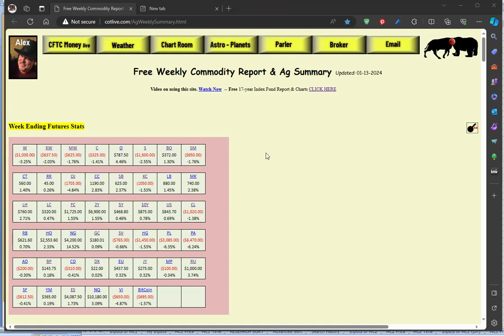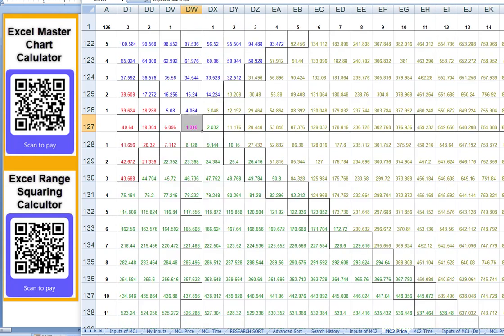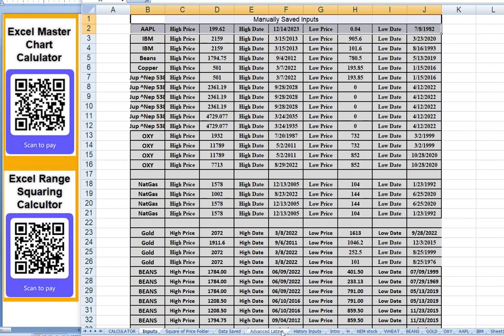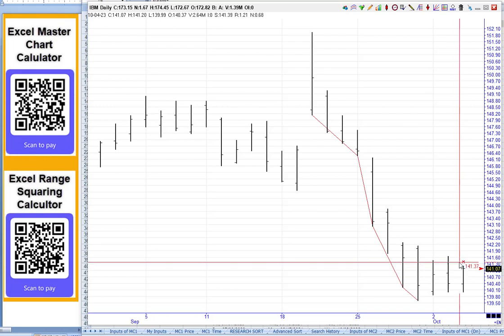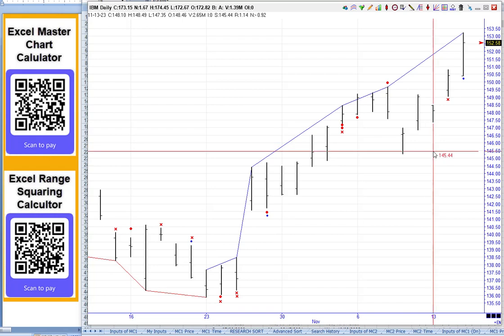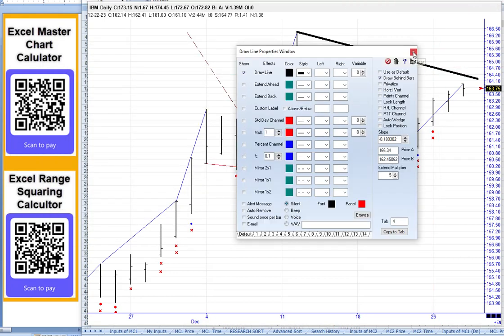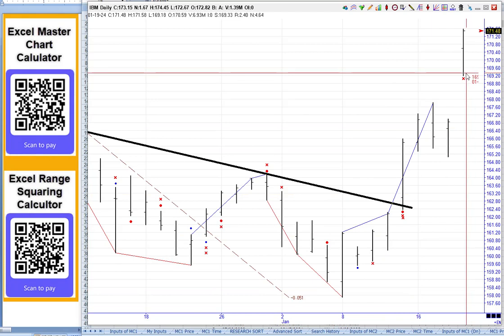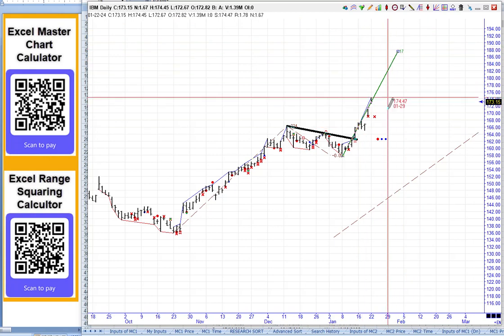IBM - WD Gann Master Chart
Taking a breakdown of IBM's major swings and Highs & Lows and appling them to the Excel Master Chart Program.

WD Gann, W.D. Gann, Gann, Moon Trading, Square of Nine, Time and Price, Trend Trading,